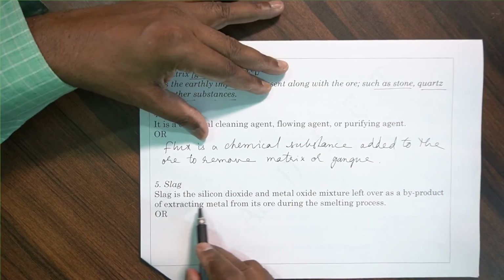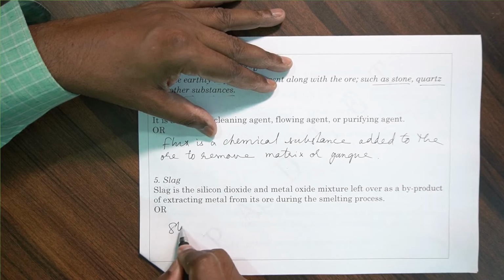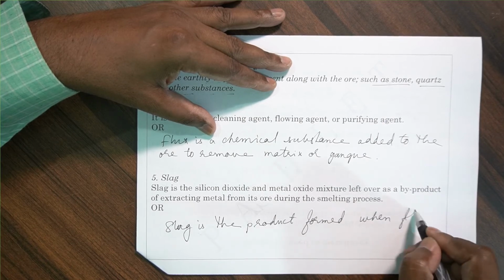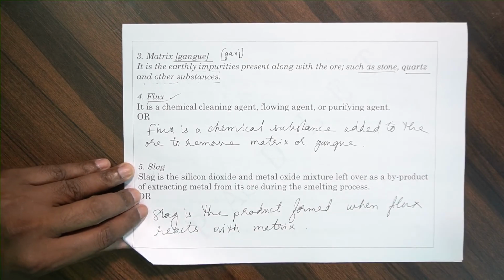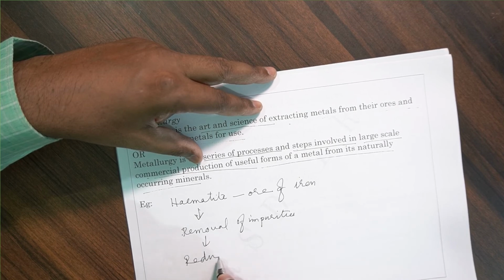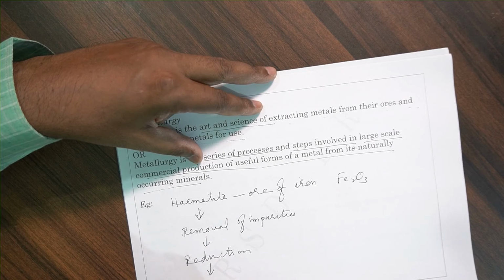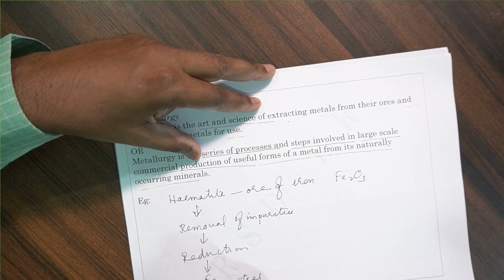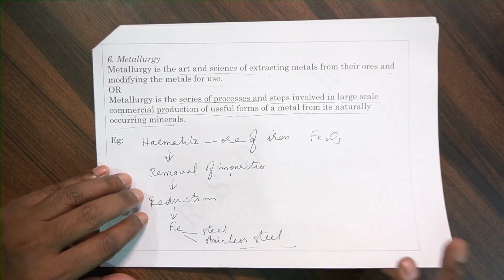Chemistry Class 10 | Terms involved in Metallurgy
Various terms involved in metallurgy explained well.
Understanding the terminology of metallurgy was never so easy. please watch.